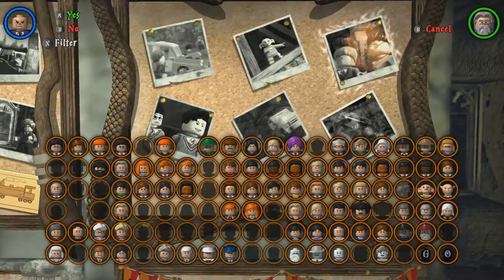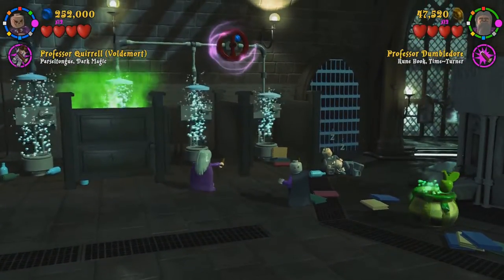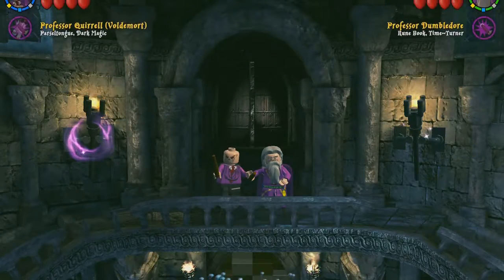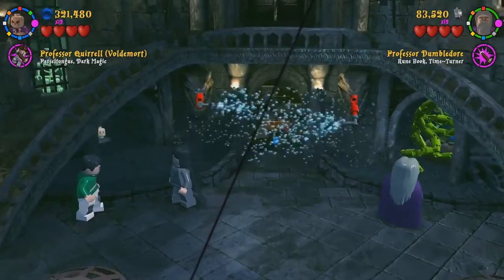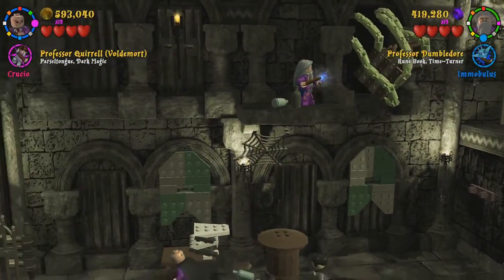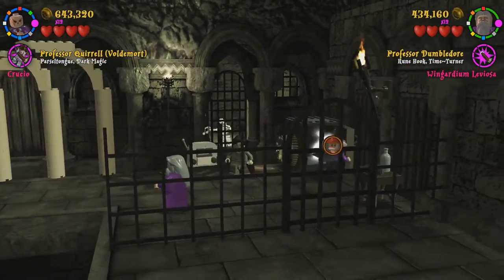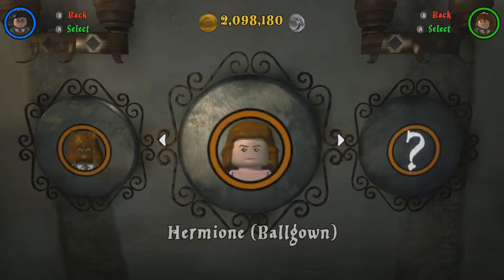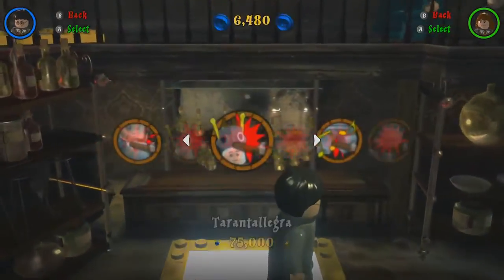Lego Harry Potter Years 1 4 Part 30 Free Play Polyjuice and Crabbe and Goyle